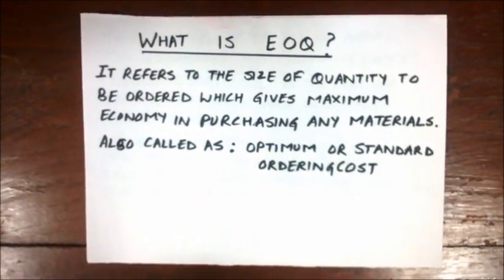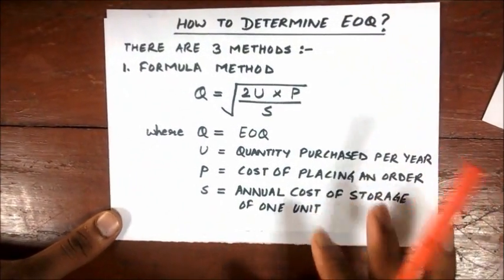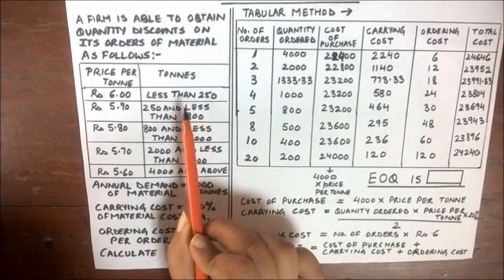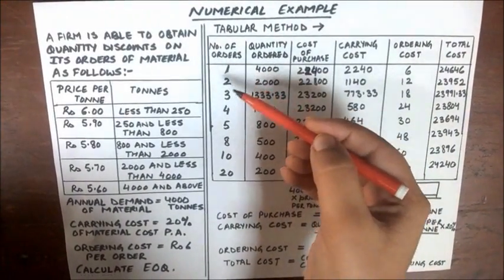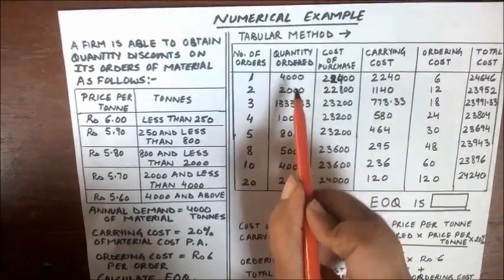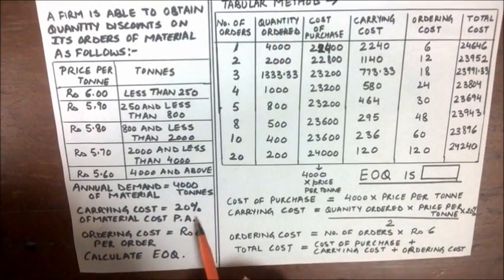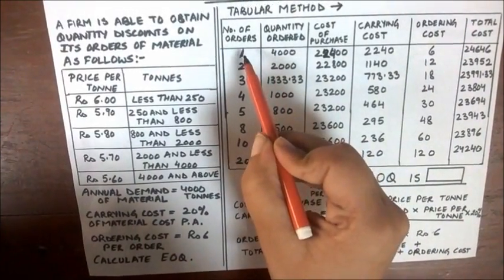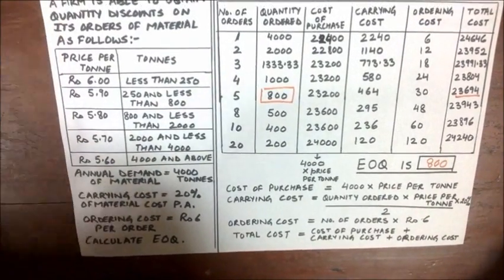EOQ Video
A video explaining the accounting concept of Economic Order Quantity.